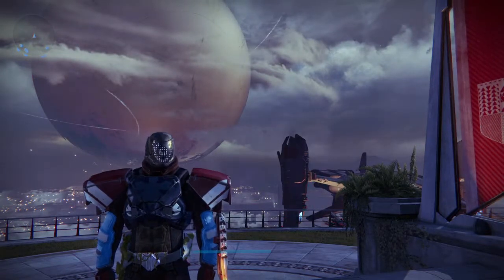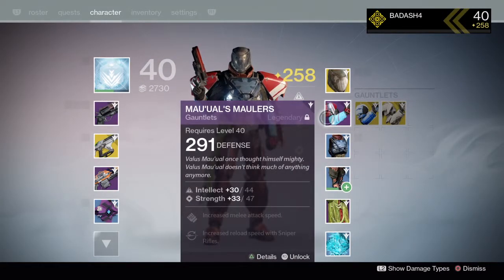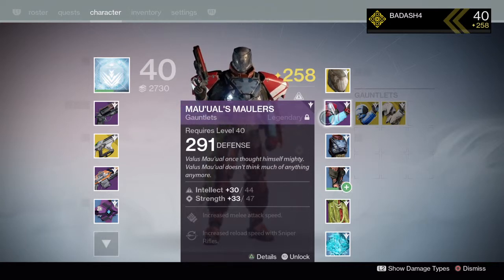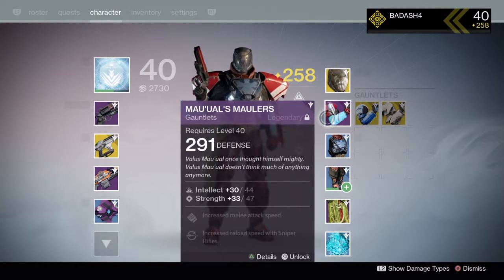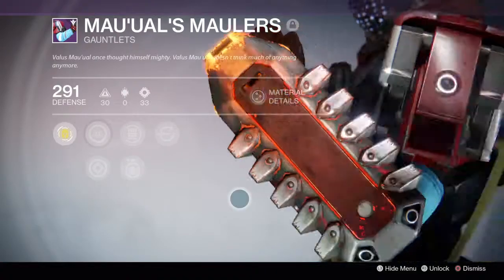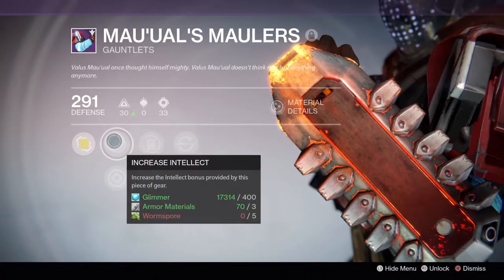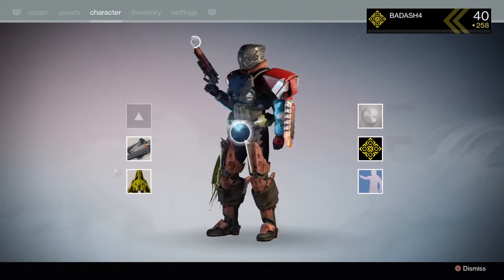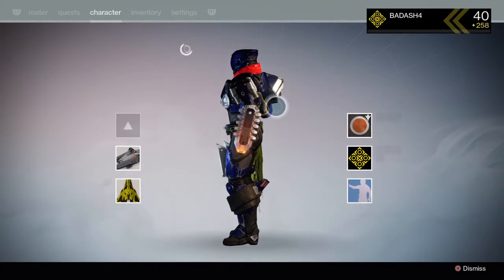Best Gauntlets for a Titan? How to get them!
Mau'ual's Maulers